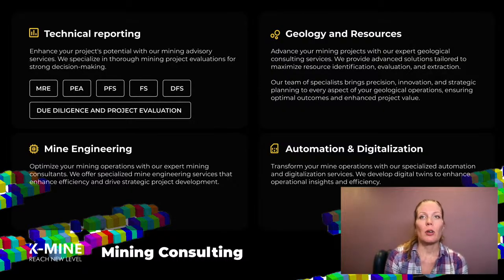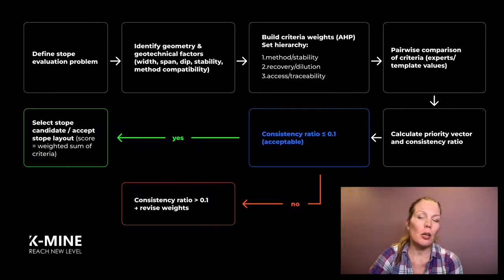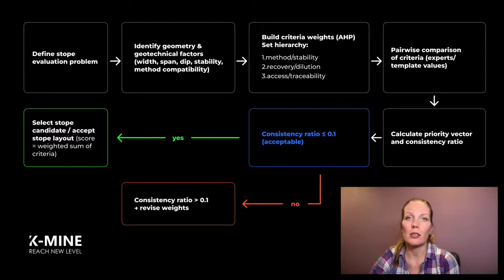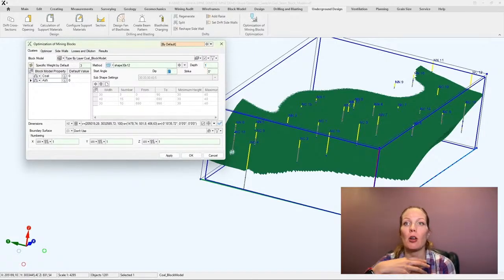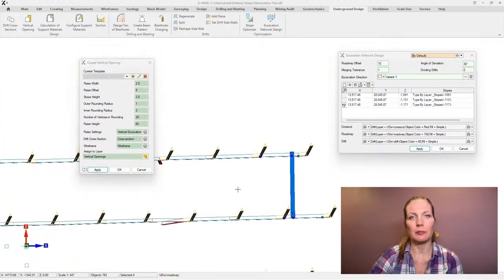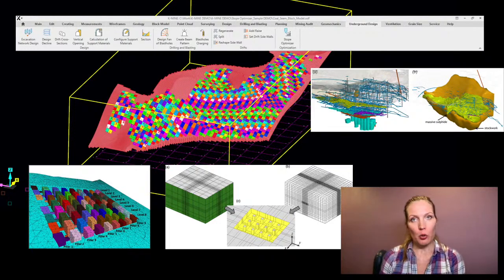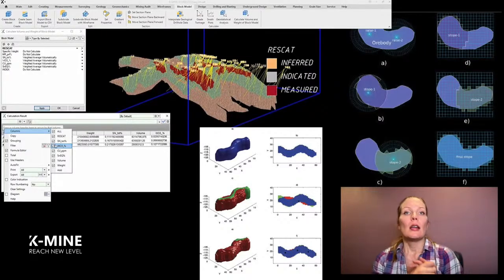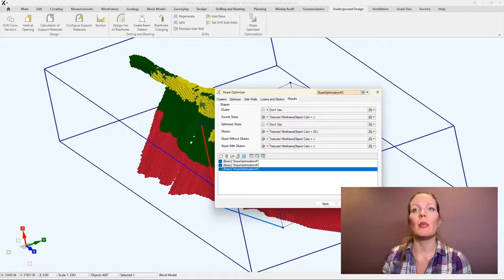Webinar: Optimization Strategies for Different Underground Deposit Types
On November 21, 2025 at 2:00 PM GMT / 9:00 AM EST, join our live webinar “Optimization Strategies for Different Underground Deposit Types” to explore practical approaches for optimizing underground deposits - from understanding geometry and selecting algorithms to integrating results with design and production planning.

We’ll discuss:
- Geometry as the foundation of optimization
- Algorithms and optimization methods for vein, massive, and seam deposits
- Integration with underground design and production planning
- Real case studies: common mistakes and best practices

The session will be streamed live on LinkedIn and YouTube, so you can watch from anywhere.